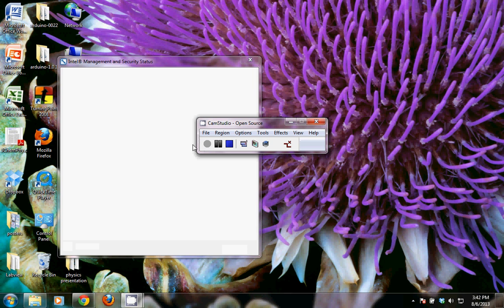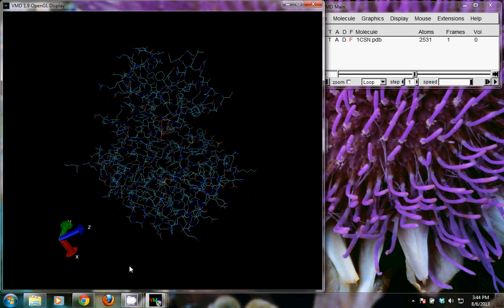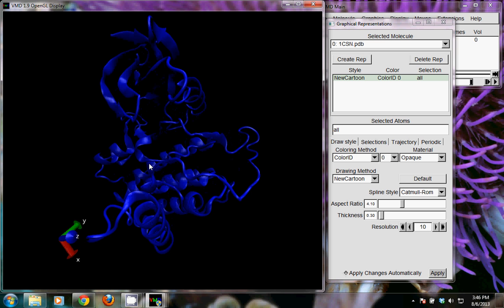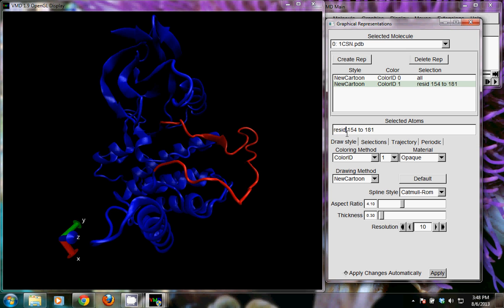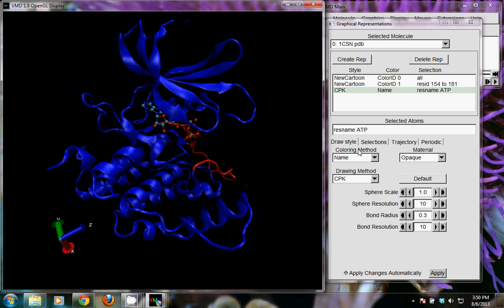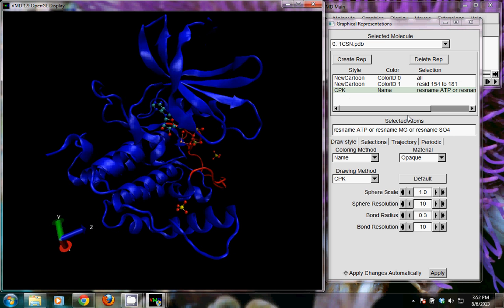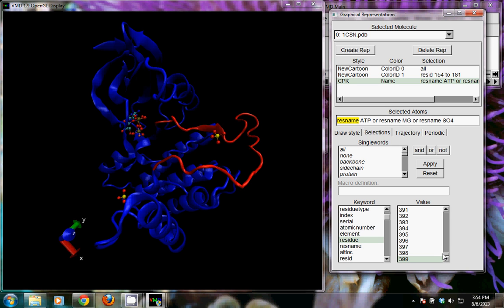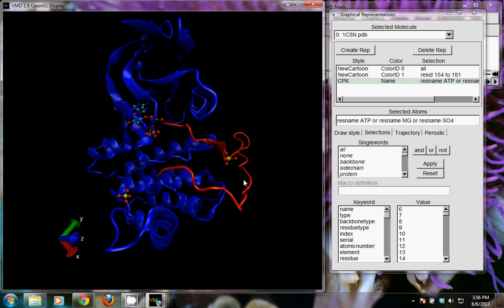Molecular Modeling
This video shows you how to visualize a file from the Protein Data Bank using the software VMD from the University of Illinois

This is a set of videos to help use VMD and NAMD for science class or lab projects. The videos step you through visualizing and simulating a protein to better understand how structure and function relate. For more information please see our article

"Molecular mechanics and dynamics characterization of an in silico mutated protein: A stand-alone lab module or support activity for in vivo and in vitro analyses of targeted proteins," Harry Chiang, Lucy C. Robinson, Cynthia J. Brame, and Troy C. Messina, Biochemistry and Molecular Biology Education, 9 Nov 2013.